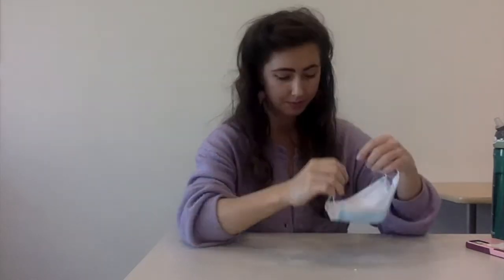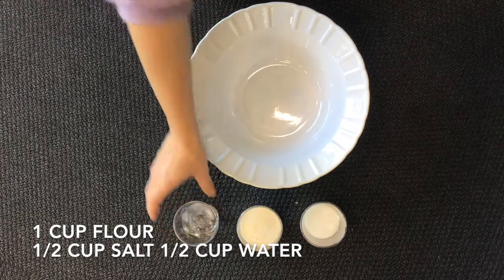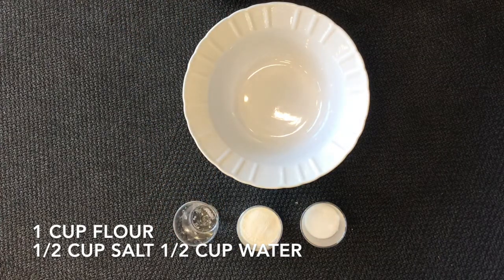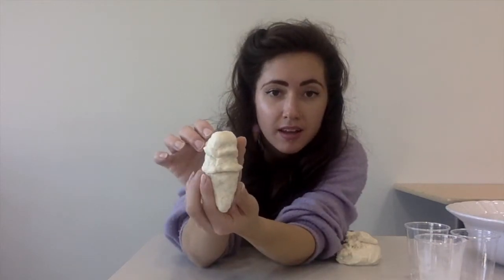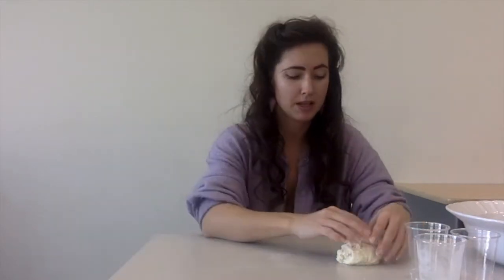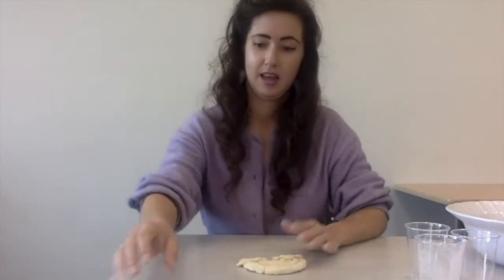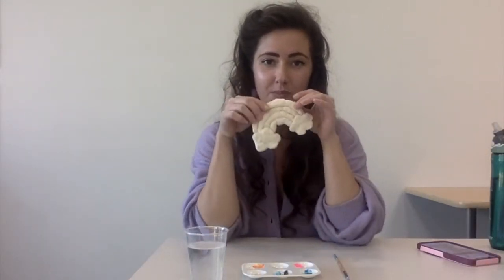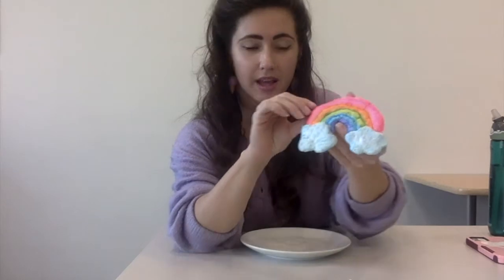Boredom Busters: Homemade Clay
Learn how to make homemade clay so you can shape and create different designs! All you need is flour, salt and water.